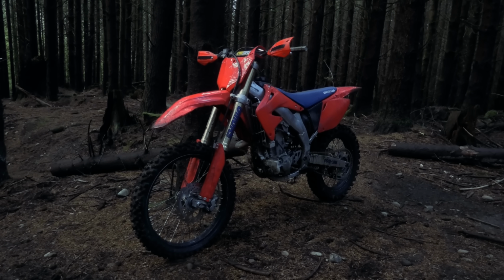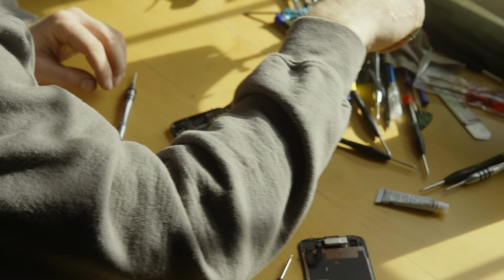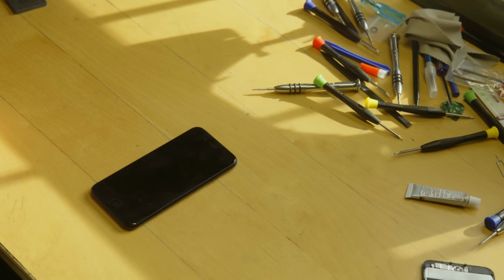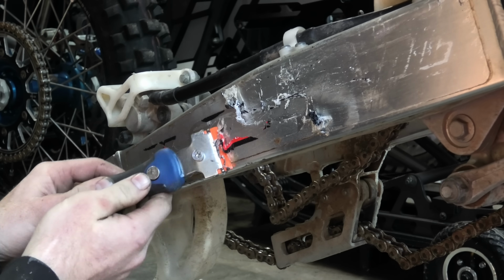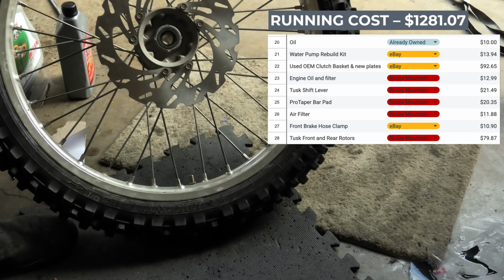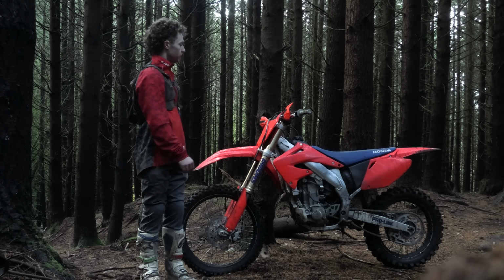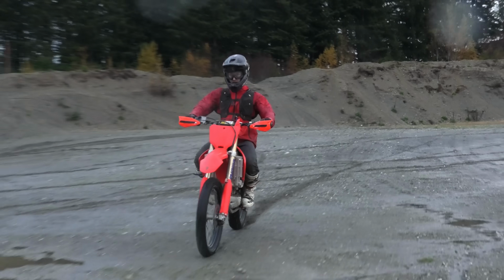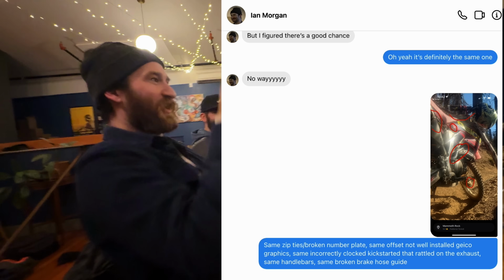Repairing and riding the CRF450 I found in the woods (part 2)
This has been the most expensive free dirt bike I've ever found.

0:00-1:39 Intro
1:40 The phone
4:21 The rebuild
17:06 Riding
24:43 Ian maybe found the previous owner